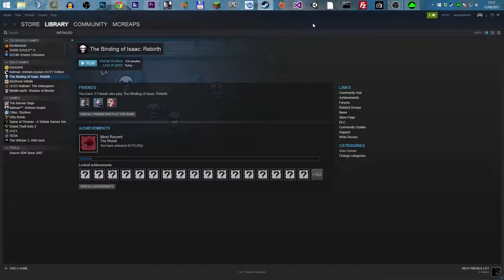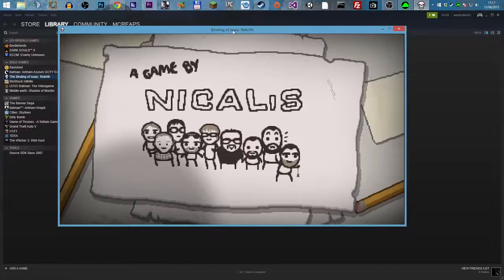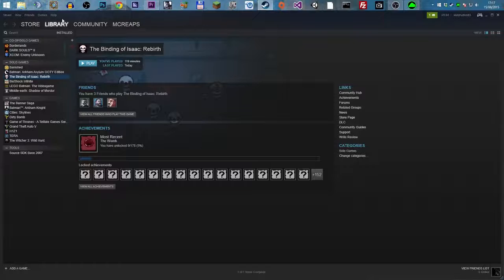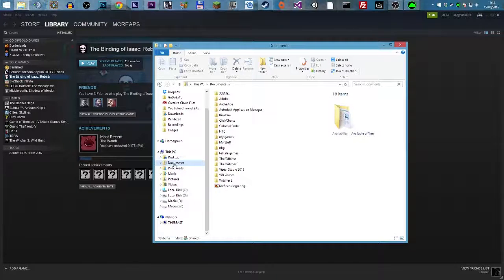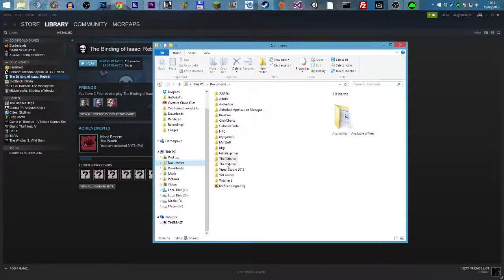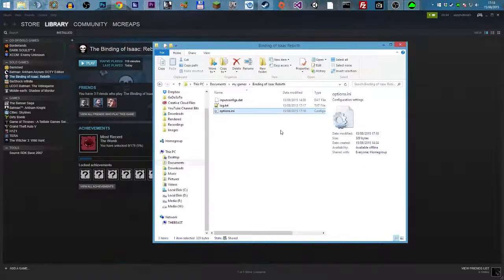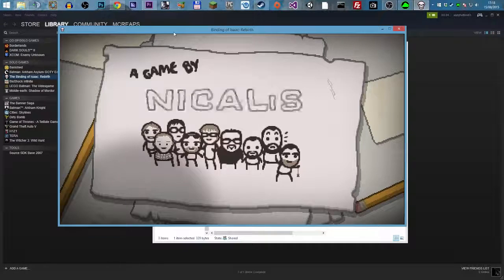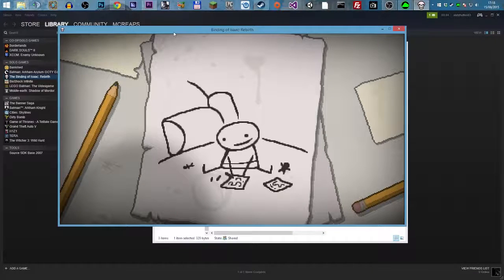Binding of Isaac Rebirth: Recorded Audio Fix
A quick little video explaining how to fix the microphone crackle you get when trying to stream / record the binding of isaac through OBS and other software.

Step by step instructions:

1. Open "My Documents" and search for Binding of Isaac Rebirth forlder (may be in "My Games")

2. Open the Options.ini file with a text editor (Notepad is fine)

3. Change the line for the GamepadHotplug=1 to GamepadHotplug=0

Hope this helps you guys make recordings of this great wee game.